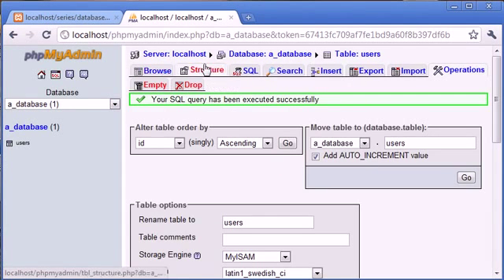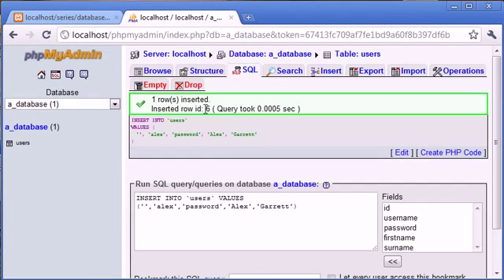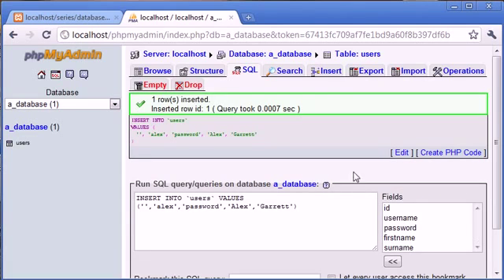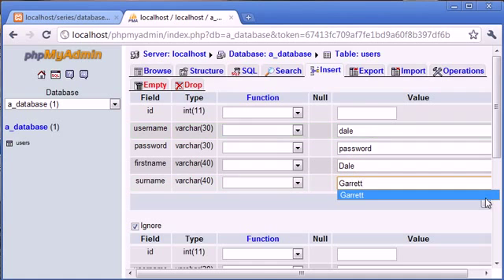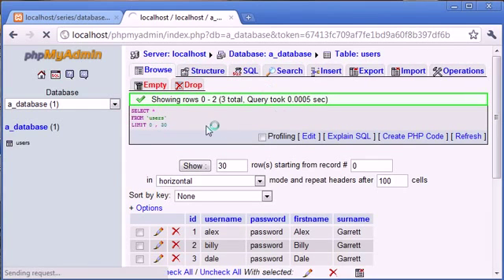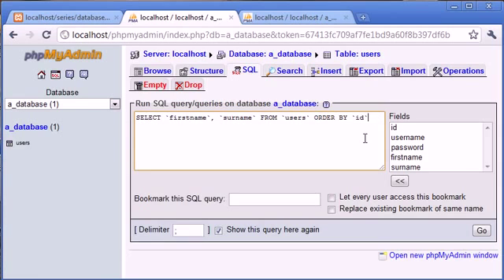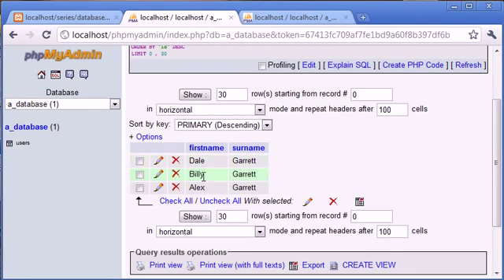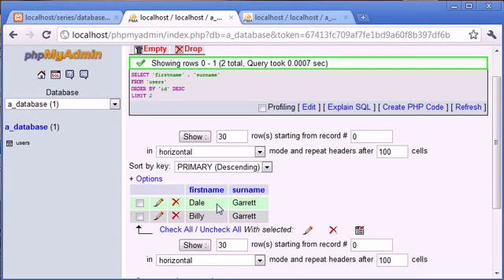122. More Basic Querying Part 3